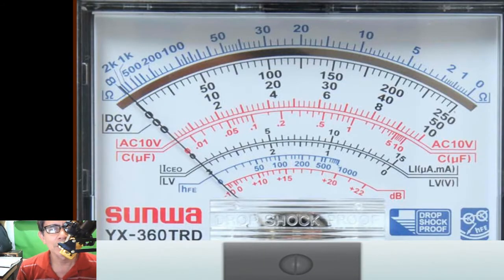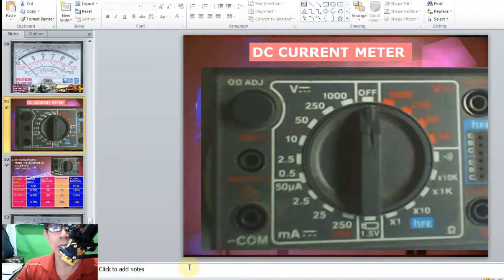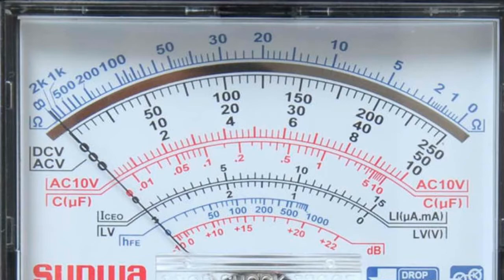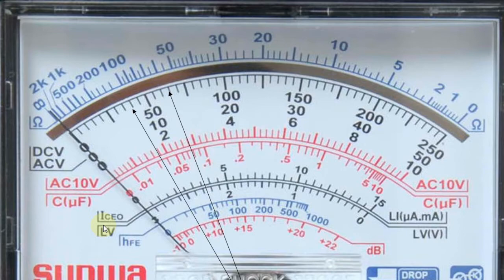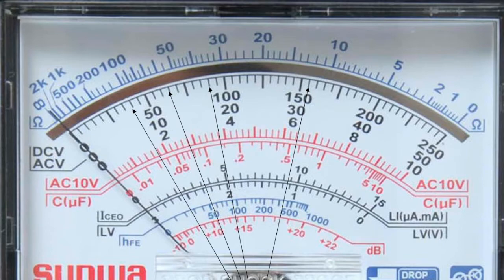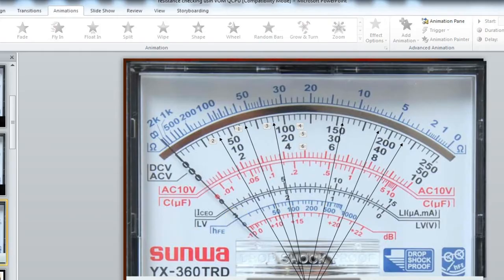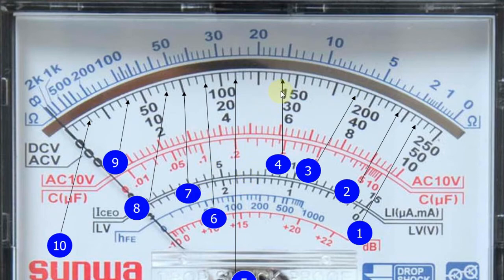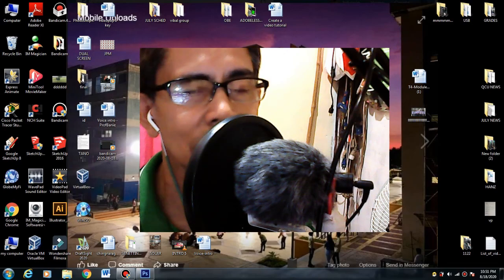How to read Voltage using Multitester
This YouTube channel was created to help everyone who wants to learn or refresh their knowledge even in these pandemic times. It is important that learning must continue in the safest way. Watching my online tutorials will make your time more valuable while at home

LEARNING NEVER STOPS!

God Bless!